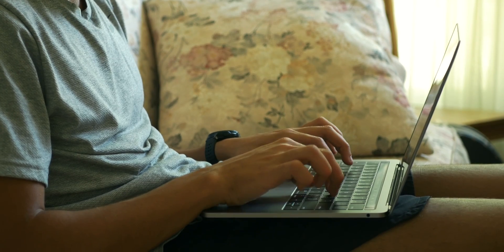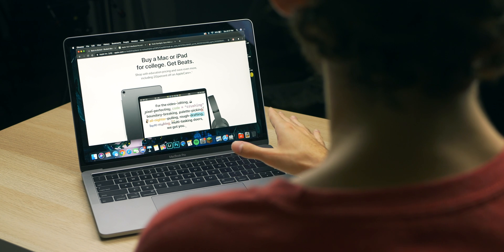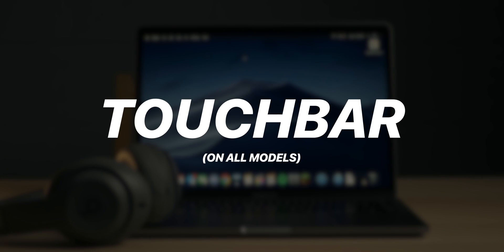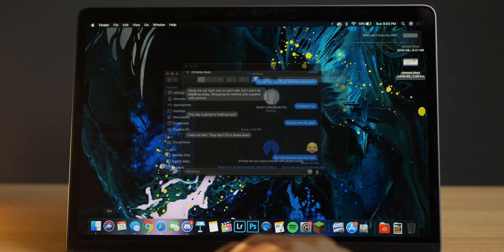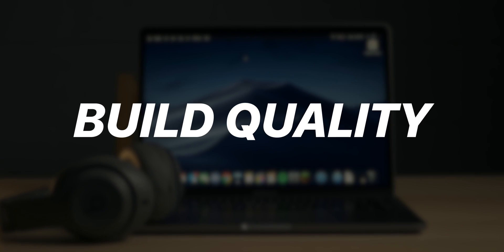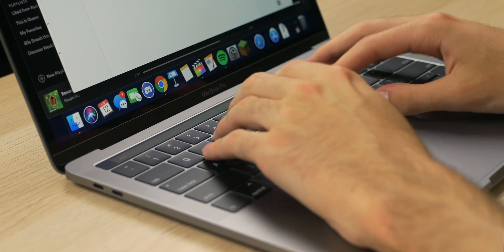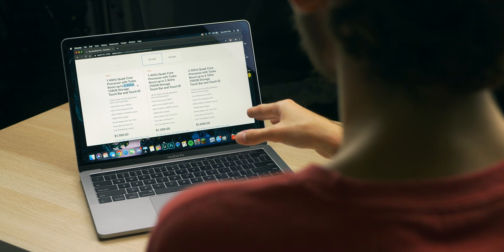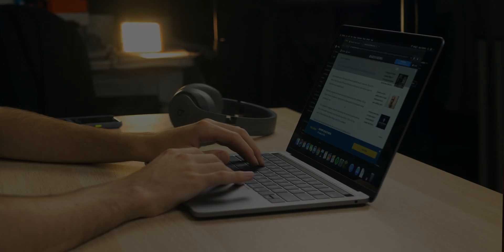5 Reasons to Buy 2019 MacBook Pro (13") NOW!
So you're still debating buying a 2019 MacBook Pro 13" or 15." They're expensive, I know. But in this video I have 5 great reasons why I think you're justified picking one up. In this video I state that the deals going on right now (particularly Apple's education pricing + Beats bundle), the touch-bar being present in all models (now including the baseline 13"), macOS as an operating system, the amazing build quality of these devices AND the overall power/performance (especially with my 1.4ghz 128gb model) make the 13" 2019 MacBook Pros AND the higher end 15" models great purchases as up right now.

I demonstrate the device's use case in a school setting, for video editing, typical word processing work, photo editing, gaming with Minecraft and much much more.